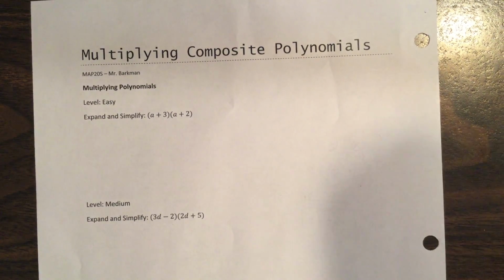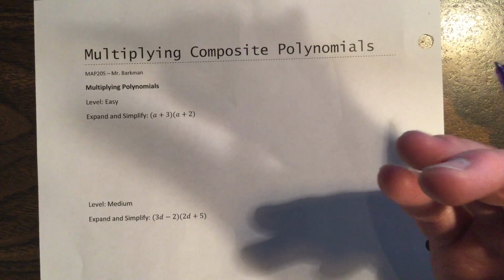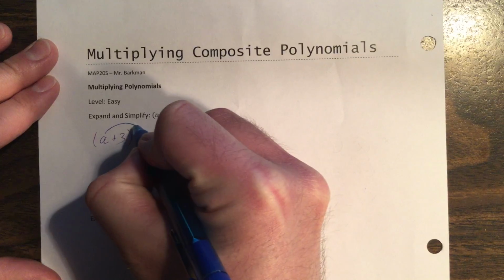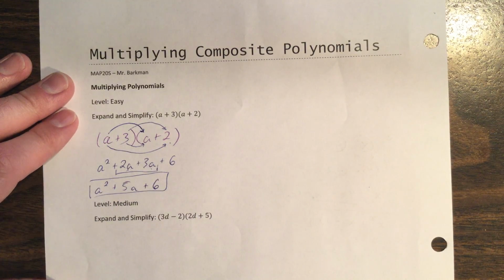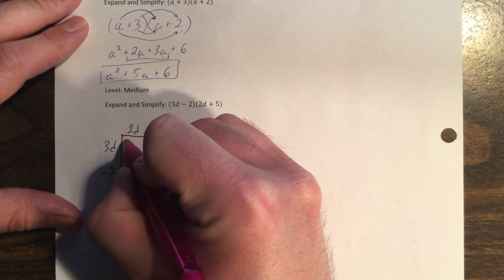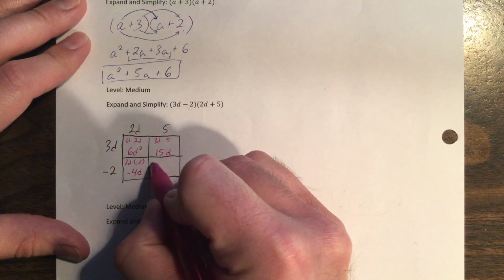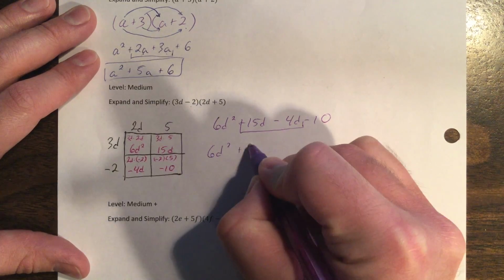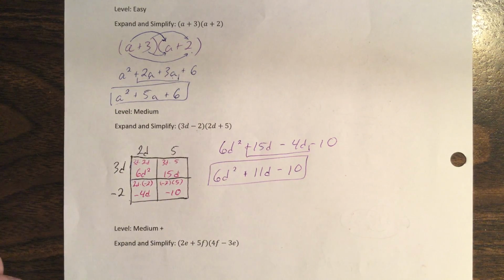Fa 03 55 Multiplying Polynomials Easy